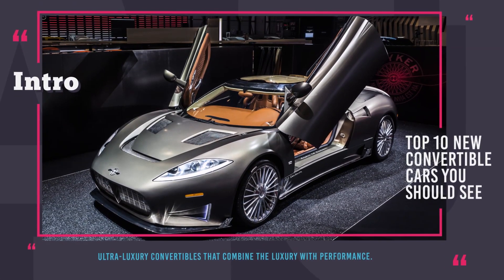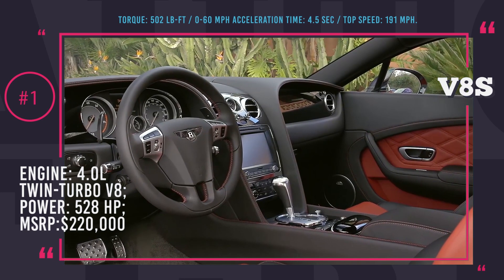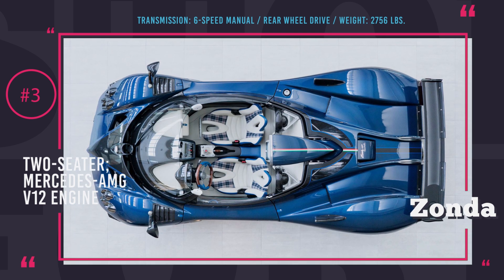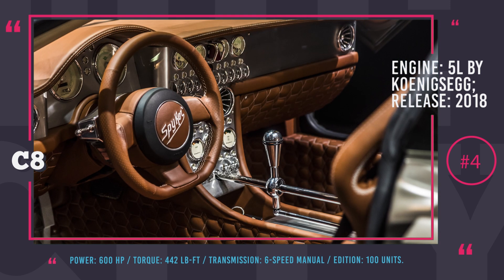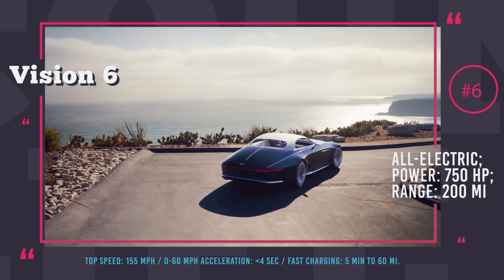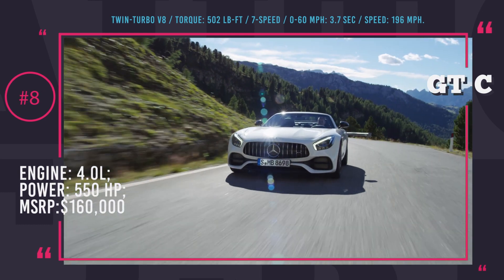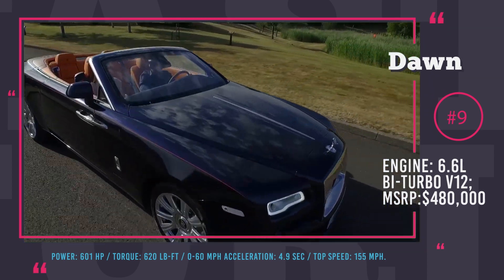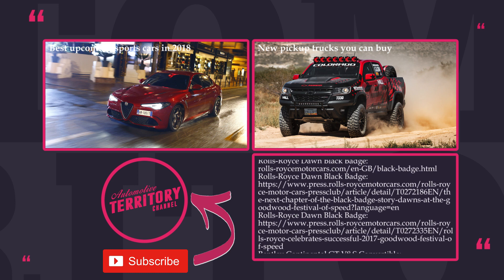10 Most Expensive Convertible Cars and Roadsters You Wish You Could Buy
If you are wondering what is the best way to improve any car we would suggest turning it into a convertible, since any driving experience is enhanced tenfold once the top is off.

However, if you want to feel like a true member of a royal family you must take a ride on a luxury convertible like Bentley, Rolls Royce, Mercedes or any other premium brand. In this video we gathered the latest luxury roadsters to acquaint you what beautiful cars the very luckiest of this world will get to drive in 2018.

The name Barchetta if translated from Italian means a little boat, to highlight that this is an open roadster with no roof. The entire body is made of carbon-fiber allowing to decrease the weight all the way to 2756 lbs. This particular Huayra is powered by a Mercedes-AMG V-12 engine connected to a six-speed manual tranny that channels power to the rear wheels.

BMW Z4 Concept: bmw.co.uk/en_GB/topics/discover-bmw/concept-cars/bmw-concept-z4.html

Rumors are that Z4 will come with conventional engine and also as a hybrid with BMW’s four-cylinder turbocharged gasoline engine with electric motors on the front axle fed by supercapacitors. Due to such late release of this concept, we are guessing that the production 2018 Z4 will differ only slightly from this concept.

All of the future Preliator Spyders and Coupes will be equipped with an exclusive 5-Liter V8 engine by Koenigsegg, that has 600 hp and  442 lb-ft of torque output. The engine will be controlled by a 6-speed manual gearbox that will ensure engaging and purist driving experience. Only 100 Preliator Spyders will be released and their production will start in 2018.

Like the previous model it is equipped with a mighty 750 hp electric motor quartet. The concept is able to hit 60 mph mark in under 4 seconds and is electronically limited to 155 miles per hour speed. The promised range is around 200 miles, but fast 5-minute charging option to add 60 miles of range should fend off range anxiety.

Aston Martin Vanquish Zagato Speedster

The beautiful Aston Martin Zagato lineup has just been joined by the two new additions Zagato Speedster and Shooting Brake. Out of the two newcomers Speedster is the super exclusive roofless four-wheeler that will be produced in a 28 unit edition. Since all of the Zagato models are based on the Vanquish S, this two-seater will be getting a 6.0 Liter V12 engine, that commands 600 horses controlled by an 8 speed automatic gearbox.

Regardless of the trim Granturismo comes with the same powertrain represented by a 4.7 Liter V8 and a 6-speed automatic transmission. Its capabilities for the convertible form include 454 hp and 384 lb-ft of torque output, 4.7 seconds 0-60 sprint, and the maximum velocity of 178 mph.

Mercedes Benz AMG GT C

This Mercedes will be powered by a handcrafted 4.0 Liter twin-turbo V8 engine that produces 550 HP and 502 pound feet of torque. This immense power is being sent through a manual 7-speed dual-clutch transmission mounted to a limited-slip differential.

Audi TT RS Roadster: audi.co.uk/new-cars/tt/tt-rs-coupe-and-roadster.html

The most significant upgrade that was received by Audi TT for the 2018 model year is the new reworked 2.5 Liter turbocharged and intercooled DOHC 20-valve inline-5 engine connected to a 7-speed dual-clutch automatic. The updated engine produces 400 hp and 354 lb-ft of torque, and that is a 40 points increase in horsepower and 11 points in torque from the previous incarnation of the TT RS.

The installed twin turbo 6.6 Liter V12 engine was boosted to produce 601 hp and  620 lb-ft of torque. Even though dynamic characteristics are not the reason why people but Rolls Royce cars, Dawn still shown brisk 4.9 seconds 0-60 time and electronically limited speed of 155 mph.

Bentley Continental GT V8 S Convertible

The powerful song of the Continental is coming from a 4.0 Liter twin-turbo V8 that stores 528 hp and 502 lb-ft of torque. Besides providing incomparable amount of luxury and comfort is also drives as a sports car with 4.5 seconds 0-60 acceleration and 191 mph top speed.